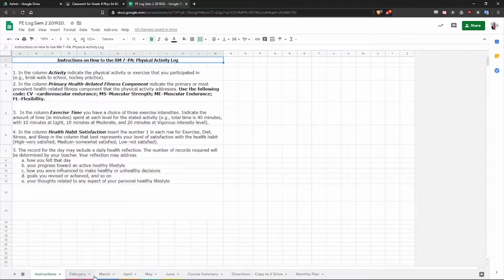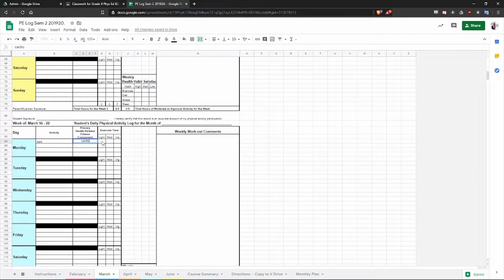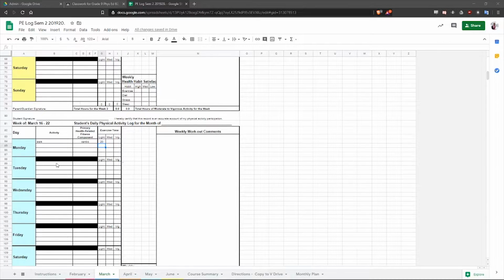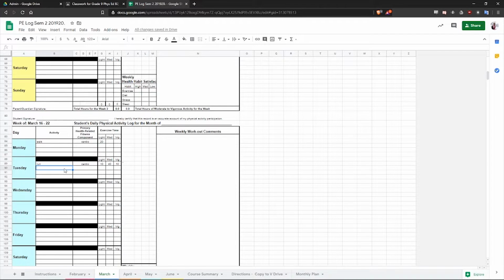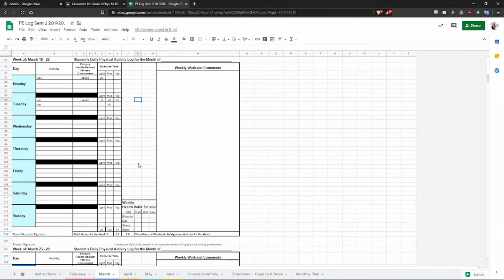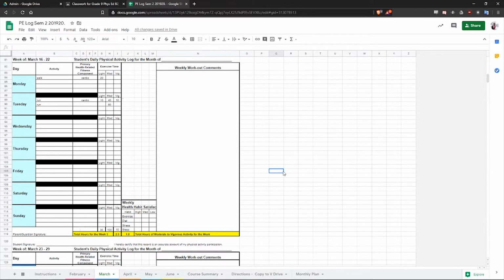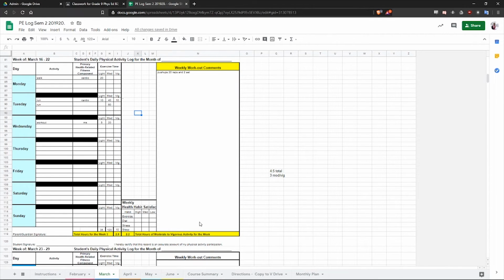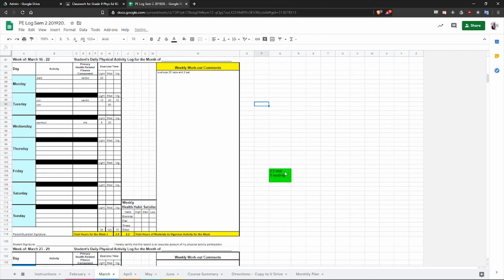Grade 11 and 12 Activity Log Tutorial